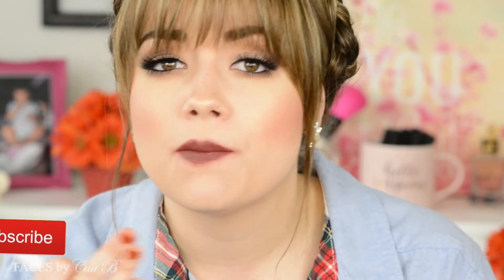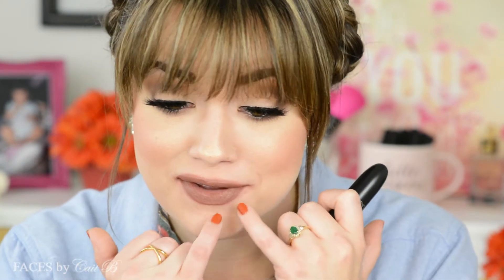Top 10 Fall Lipsticks -- Drugstore and High End, Live Swatches! | Faces by Cait B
Top 10 Fall Lipsticks -- Drugstore and High End, Live Swatches!
Instagram // Twitter // Snapchat: @facesbycaitb

My favorite fall lipsticks! Including the best fall lipsticks from the drugstore, the best MAC fall lipsticks, and the best fall liquid lipsticks! For me, fall lipsticks will forever be some of the most fun to play with. You can try new colors, deepen a look, or go full dramatic and daring!

(PS. I'm aware that my liner isn't as perfect as I would have liked it to be. lol)

C xx

♥ Proverbs 16:3 ♥